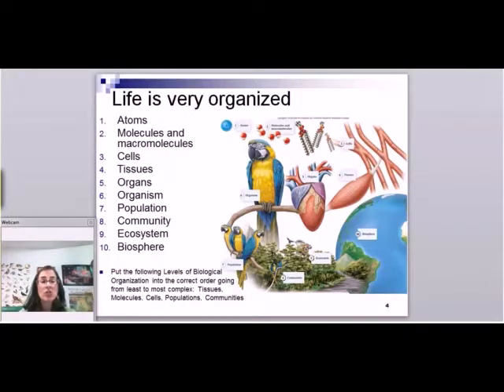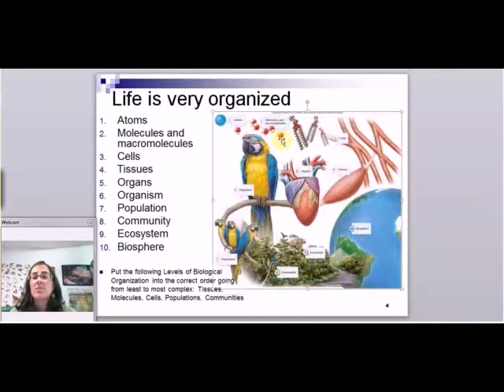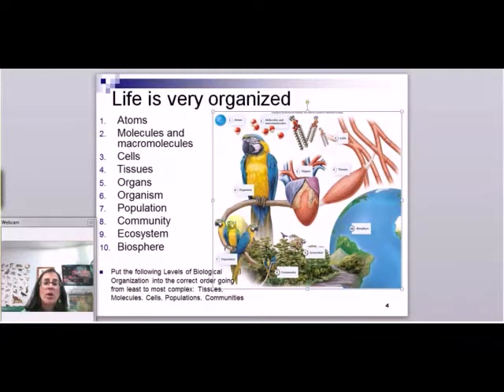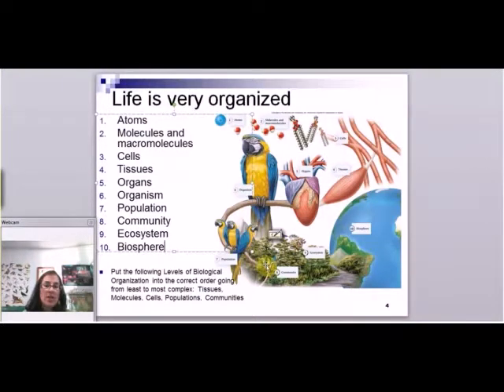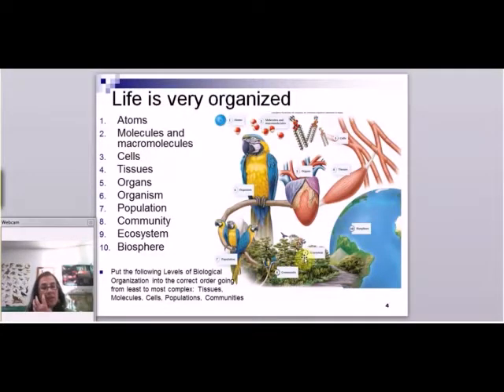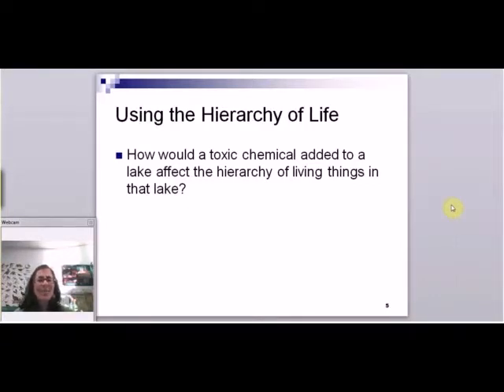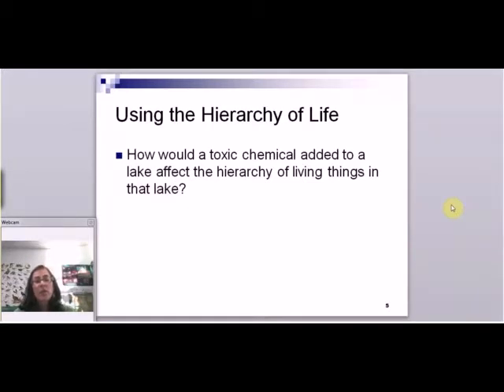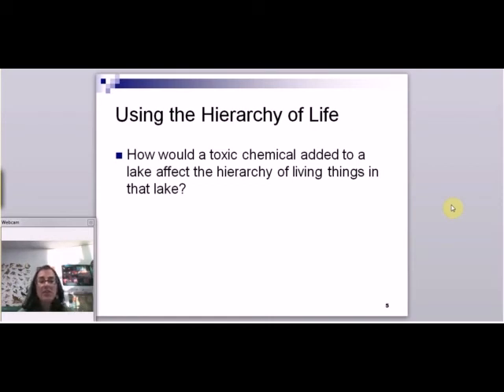Hierarchy of Life